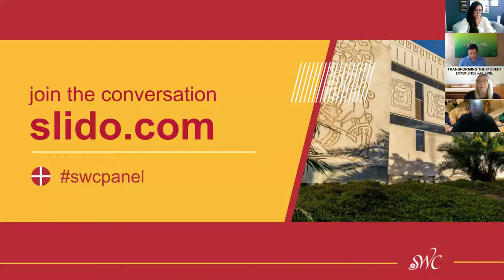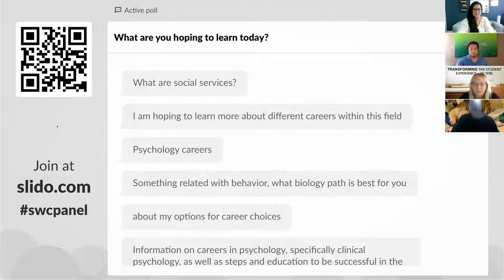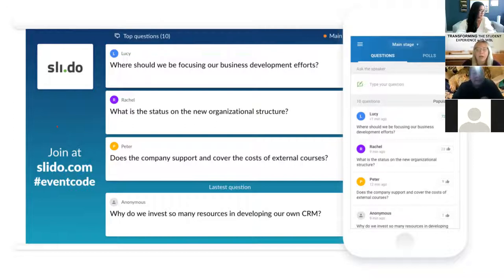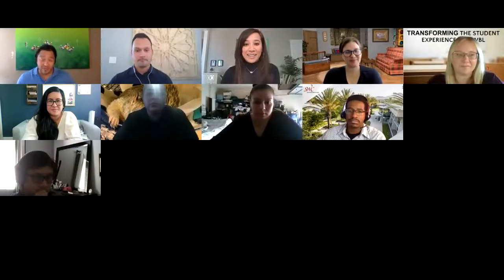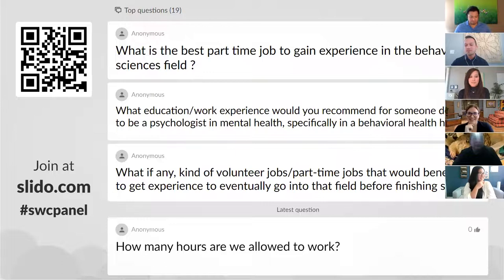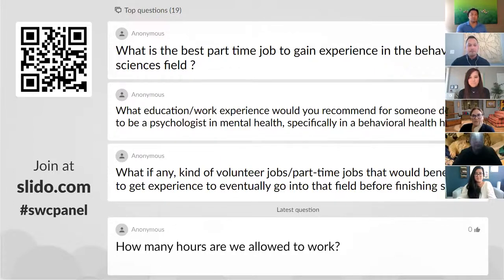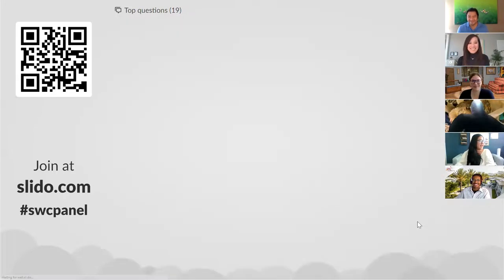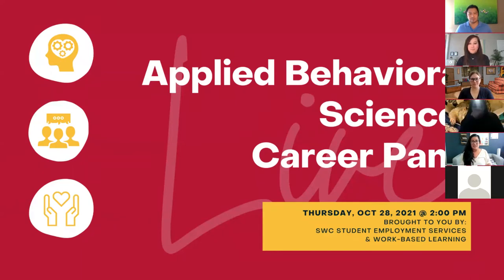Applied Behavioral Sciences Career Panel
What's it like working in the social sciences field? Join our panel of industry professionals as they share their experience and insight working in the psychology, sociology, and social services industries.

Setup A Student Appointment Today!

Student Employment Services Department
Southwestern College
Cesar E. Chavez Student Services Center - Building 68, 2nd Floor